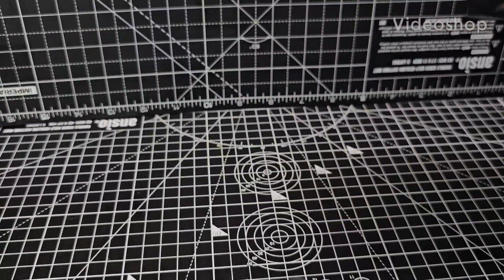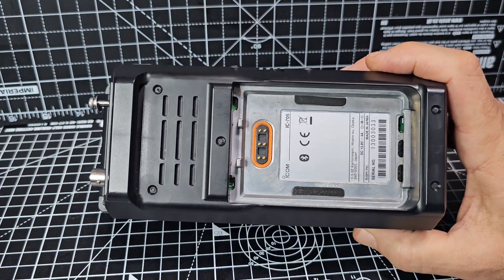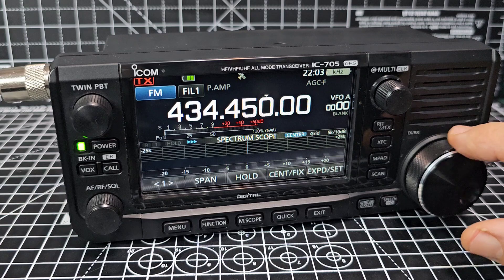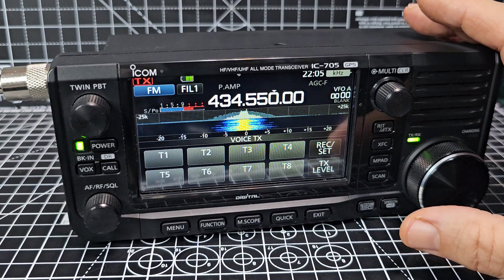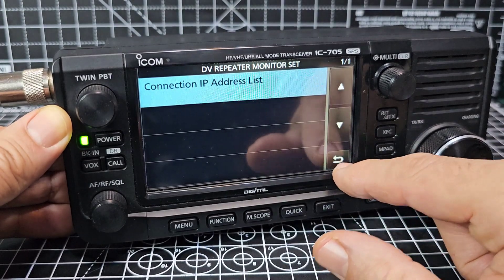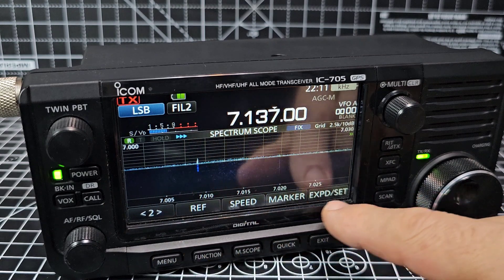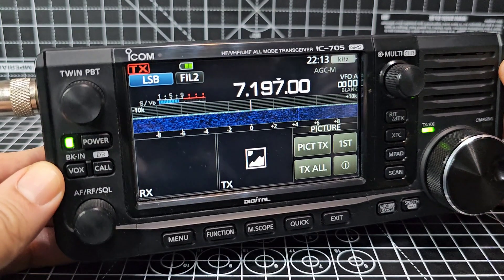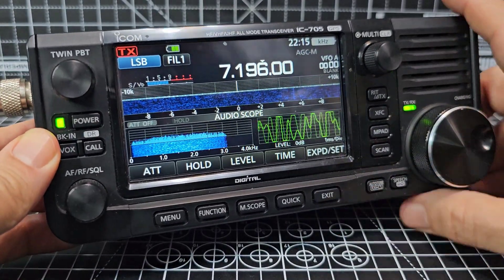2024 - ICOM IC-705 , ALL BAND ALL MODE - GPS, BLUETOOTH , WIFI , DSTAR